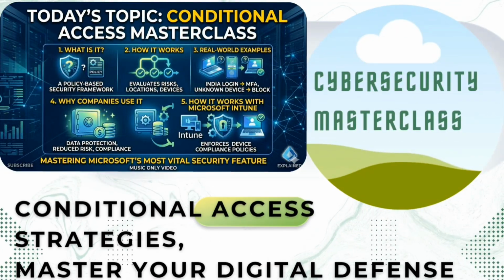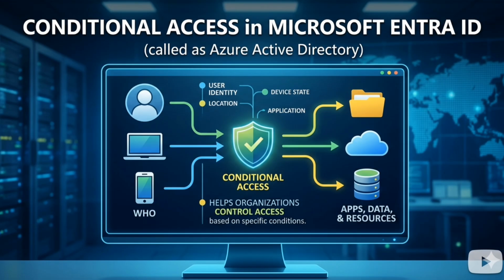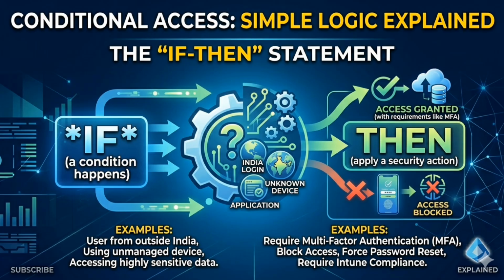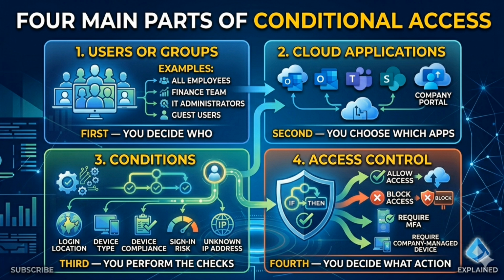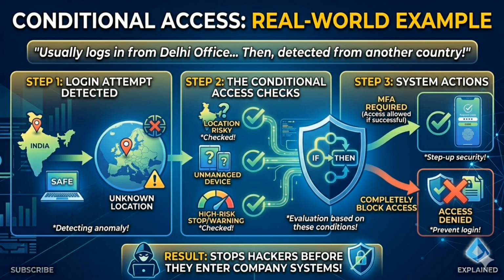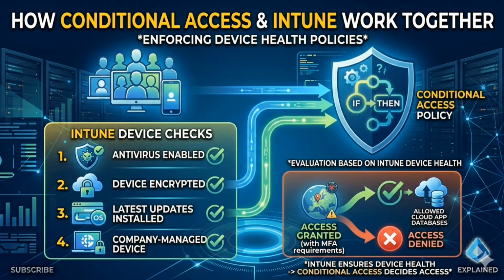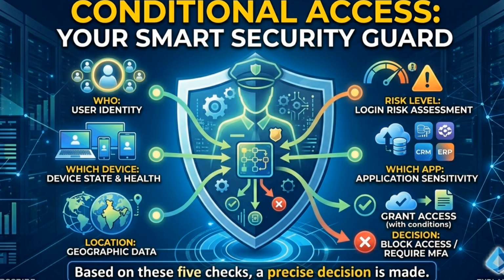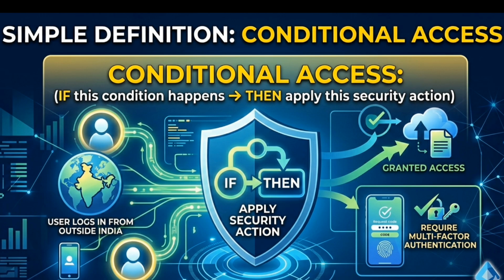How IT Companies Secure User login & resources in Microsoft Entra ID l Conditional Access Explained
Learn what Conditional Access is and how it helps IT companies secure user logins using smart access policies in Microsoft Entra ID.

In this video, we explain Conditional Access in a simple and beginner-friendly way using real IT support examples.